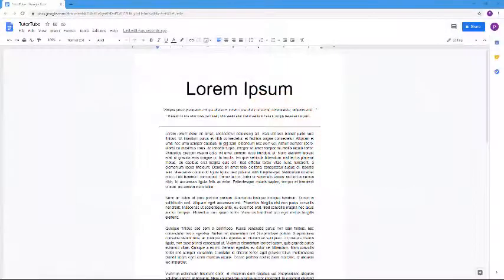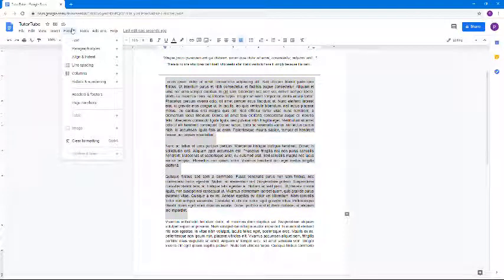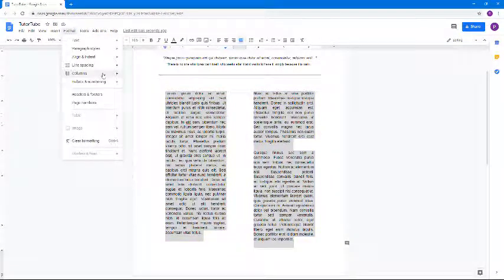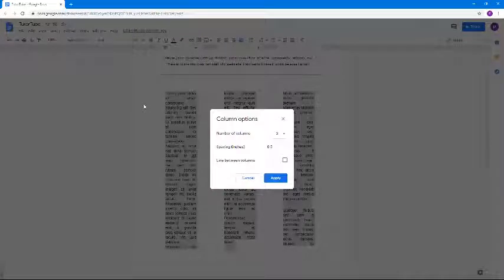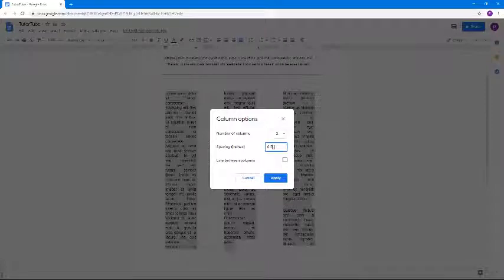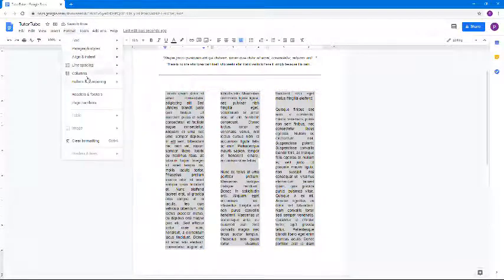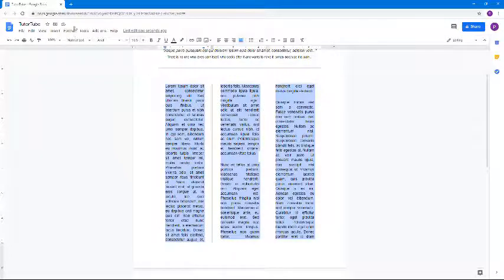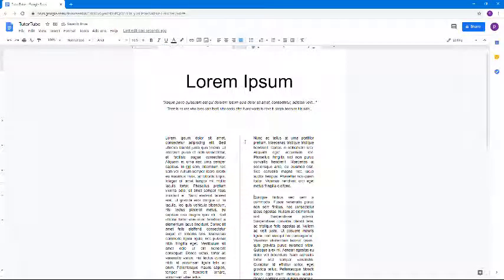Google Docs Tutorial - Lesson 41 - Adding Text in Columns